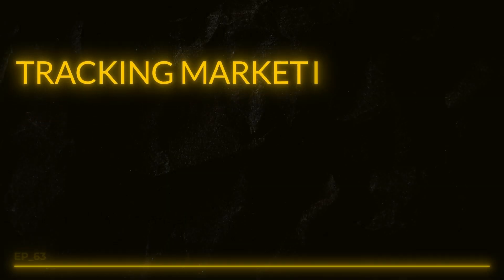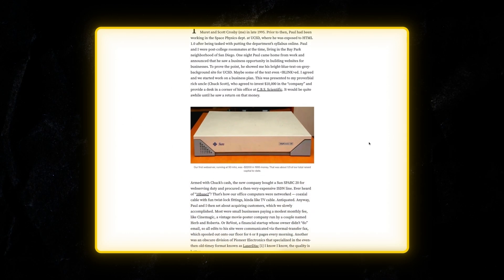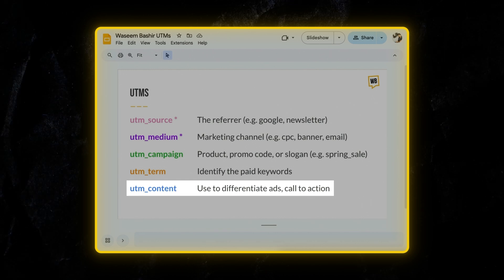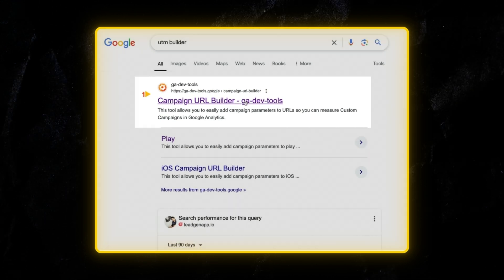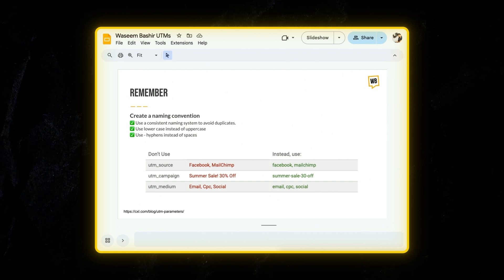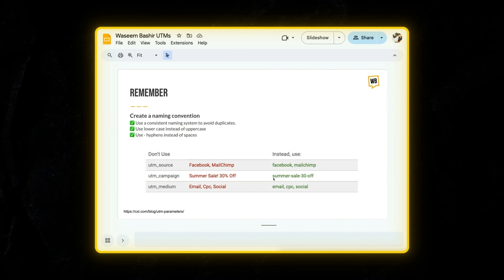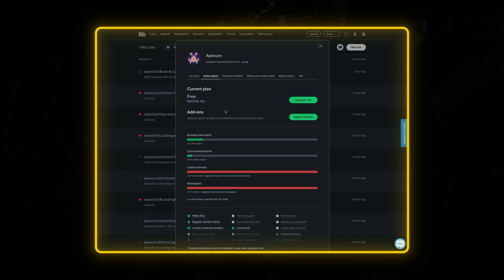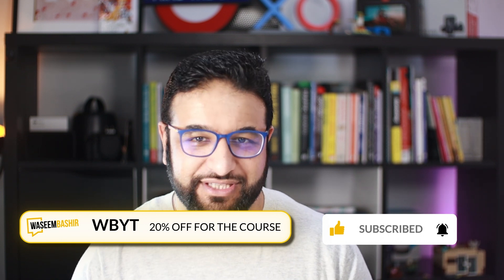How to Track Marketing Campaigns with UTM Parameters?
In this video, I’ll explain the "basics of UTM Parameters" —what they are, why they’re so important for tracking, and how they help you avoid losing valuable insights about your traffic in Google Analytics.

👉 TIMESTAMPS:
What is a UTM URL: 00:00 - 01:09
What Does UTM Stand For: 01:09 - 01:31
Understanding UTM Parameters: 01:31 - 02:43
How to Create UTM Links: 02:43 - 04:45
Bonus Tips for UTM success: 04:45 - 07:47
Check My Ultimate UTM Attribution Course: 07:47 - 08:50